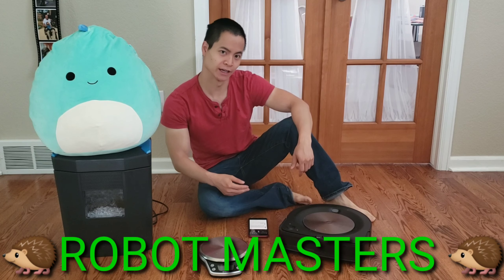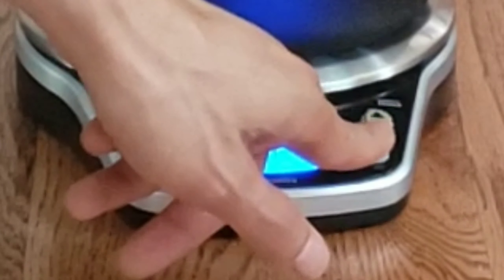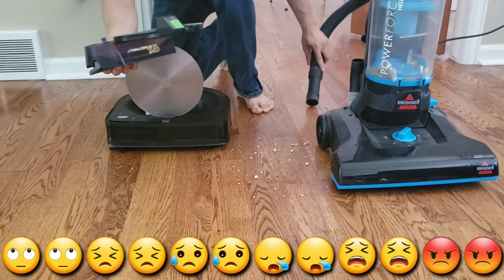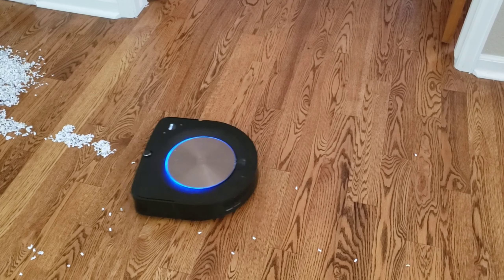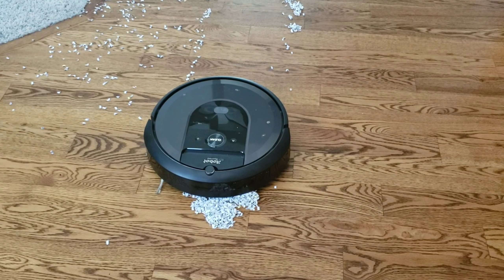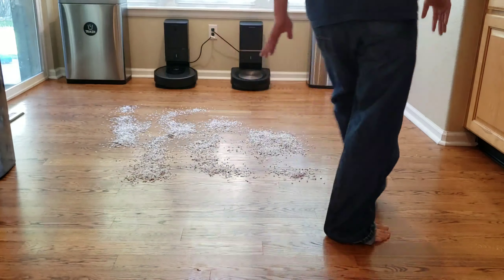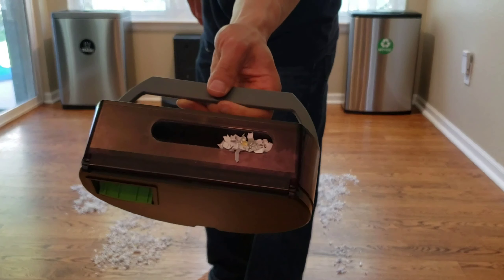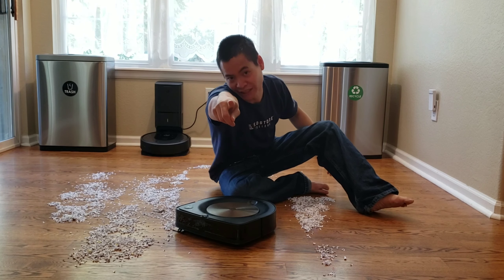Roombas VS Shredded Paper Challenge, only one will win!!!! | Roomba s9+ and i7+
Roombas VS Paper Challenge, only one will win!

360 S7 Laser Navigation Robot Vacuum Cleaner

360 S6 Laser Navigation Robot Vacuum Cleaner
 Flash-sale the price will be $276.99

360 S6 Laser Navigation Robot Vacuum Cleaner

Both the Roomba s9 and i7 get their extractors wet at the Shredded Paper Challenge. Can the Roombas conquer this challenge?

Do the Roombas Ultimately FAIL and EXPLODE in shame 🤔🤔🤔.